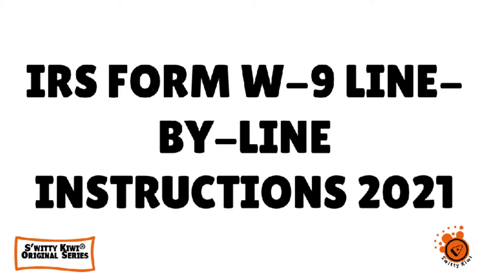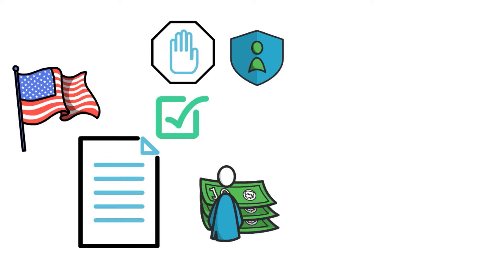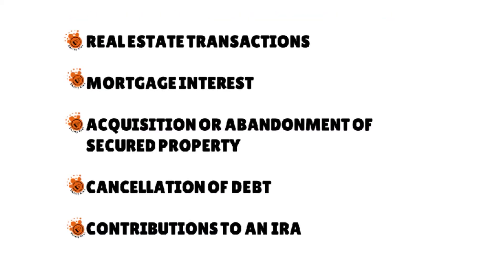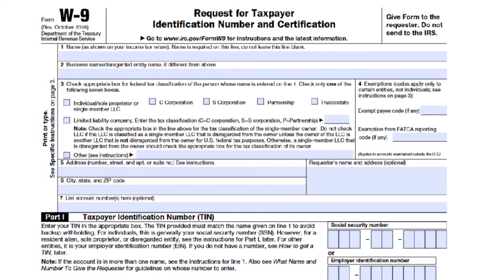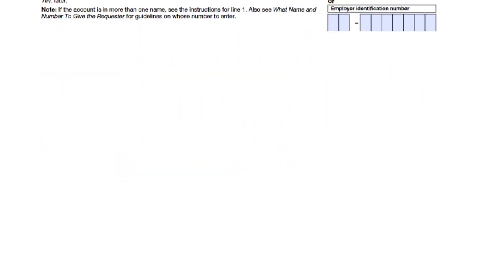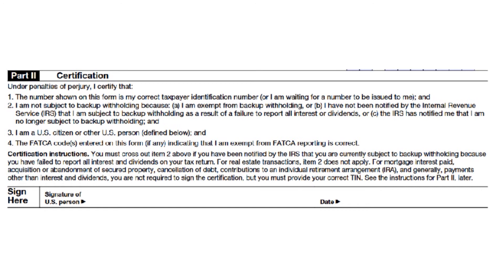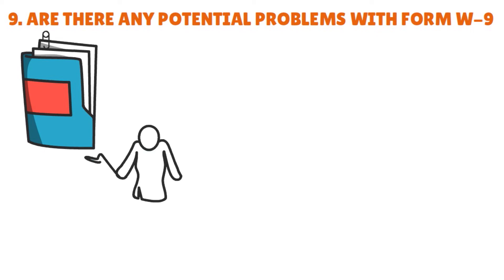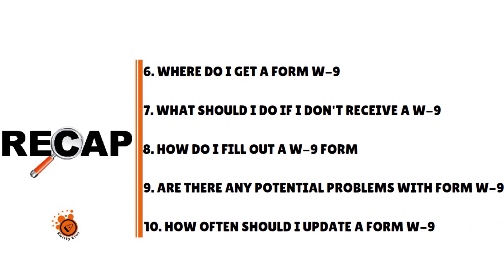IRS Form W-9 Line-by-Line Instructions 2024: Request for TIN and Certification 🔶 TAXES S2•E90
IRS Form W-9 Line-by-Line Instructions 2024: Request for Taxpayer Identification Number and Certification. Learn to fill out and file Form W-9, step by step.